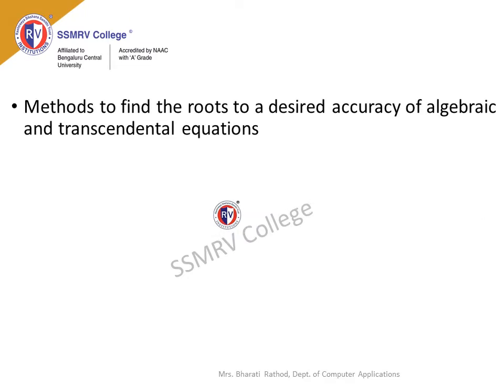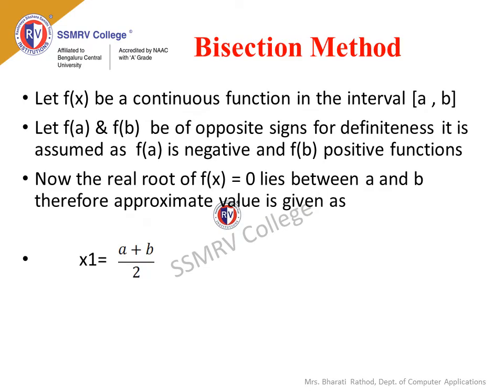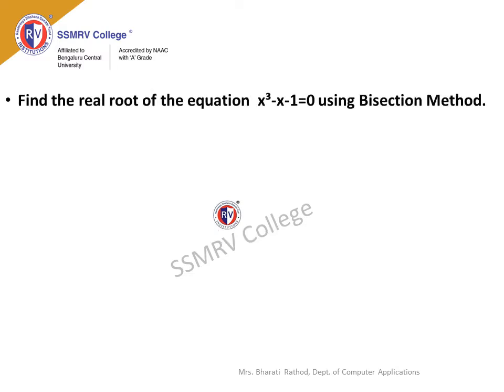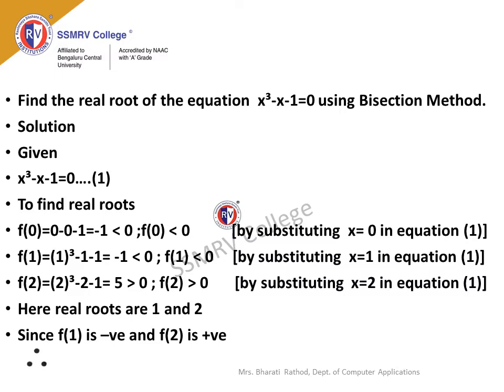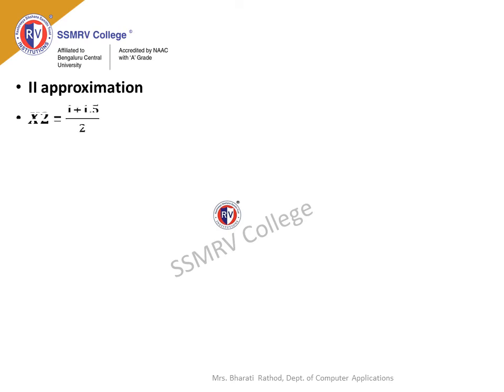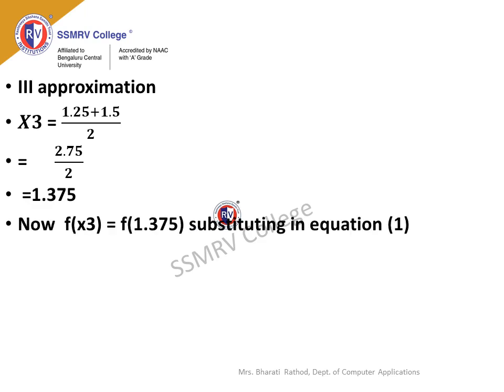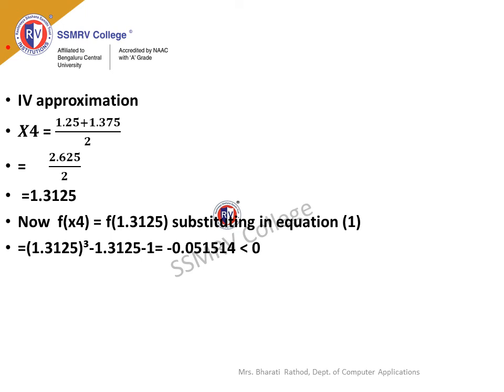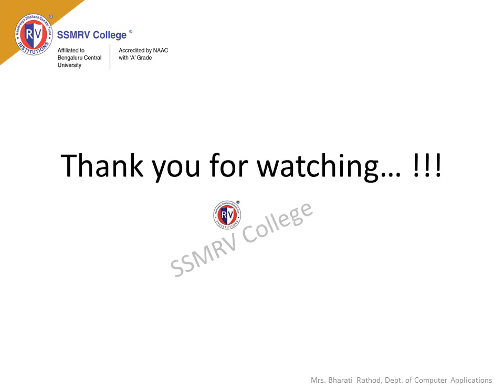SSMRV Video Lectures-Numerical Statistical Methods-Bisection Method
SSMRV Video Lectures-Numerical Statistical Methods(NSM)-Bisection Method by Mrs.Bharati Rathod,Asst. Professor, Dept. of BCA, SSMRV College, Bengaluru, India